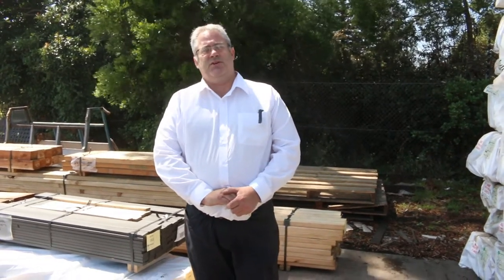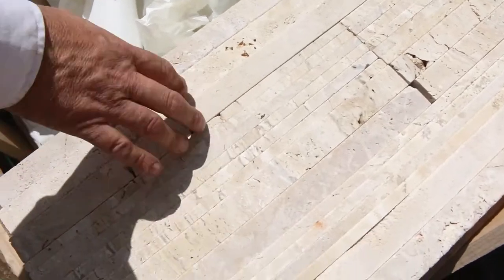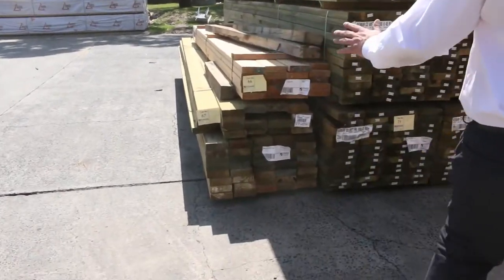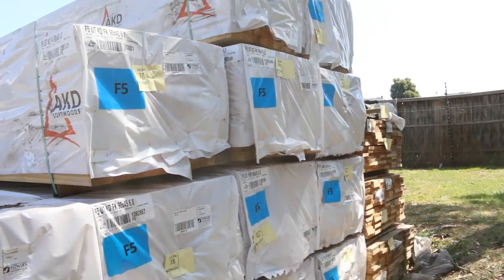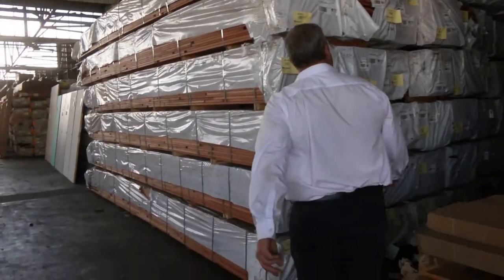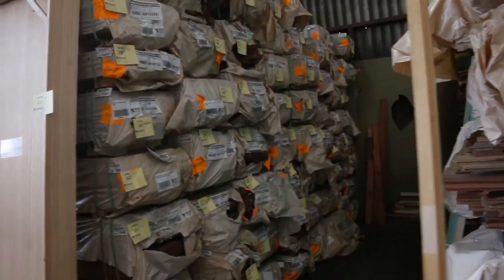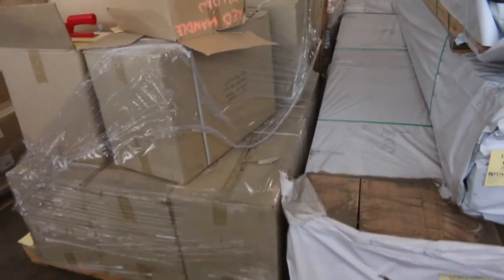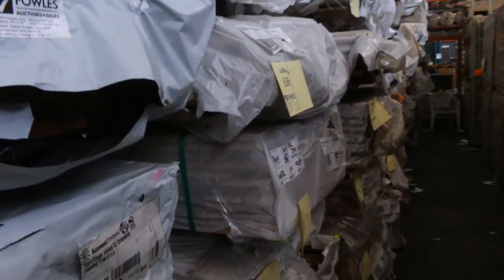Timber Auction 22 Jan